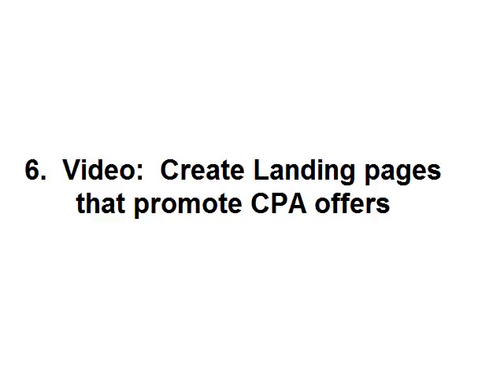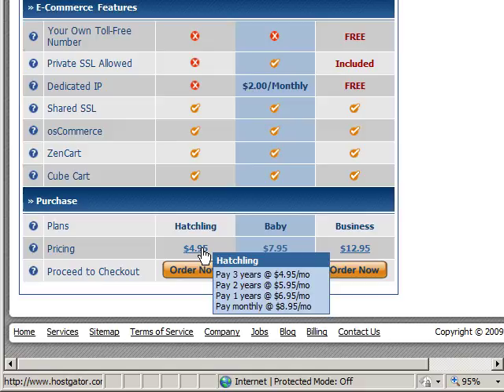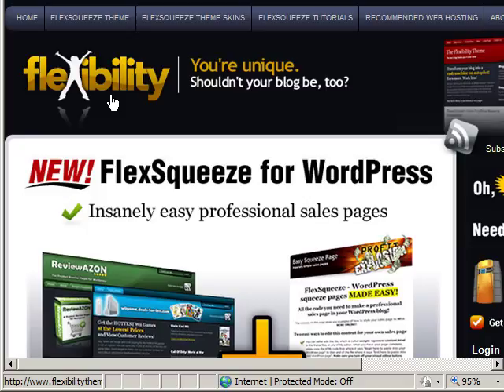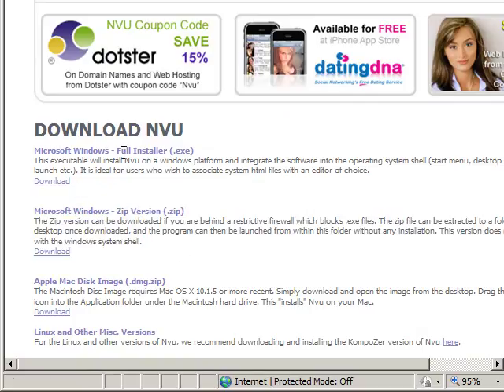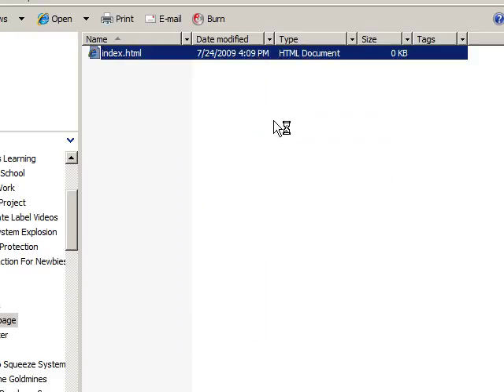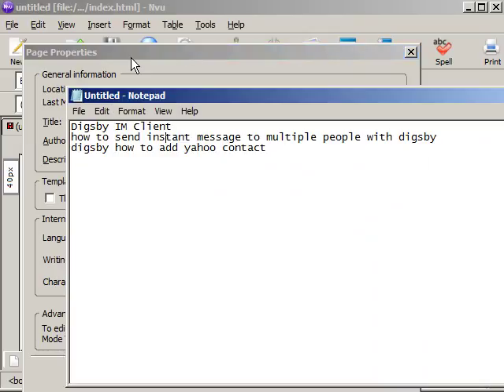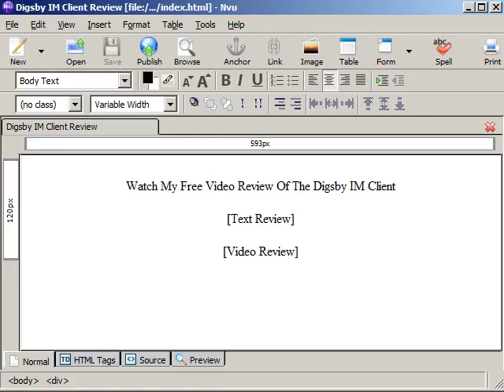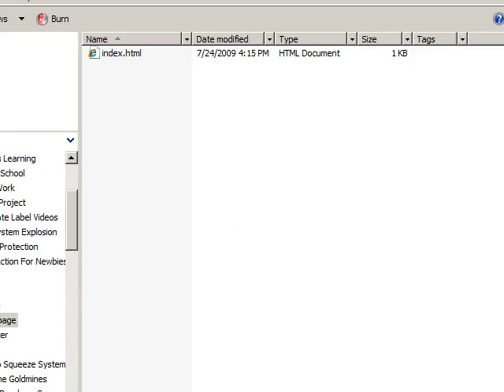CPA Newbies Training #6 Page